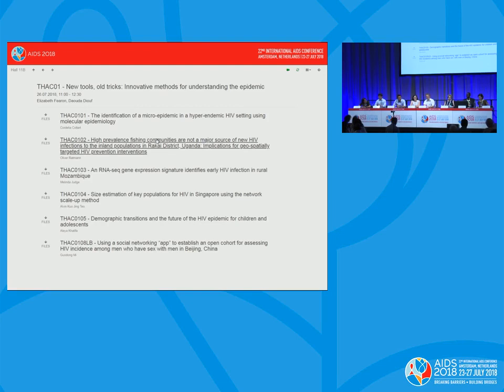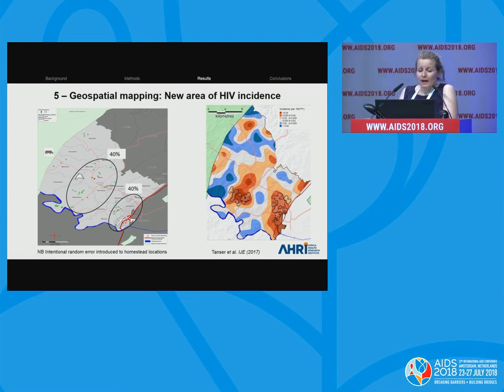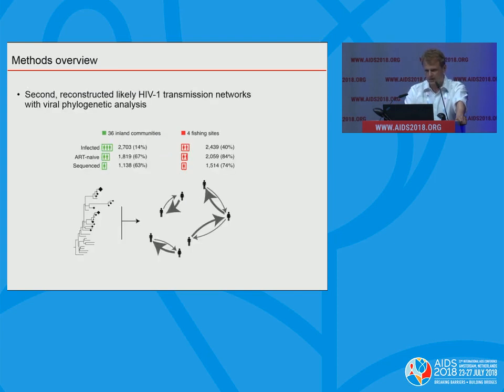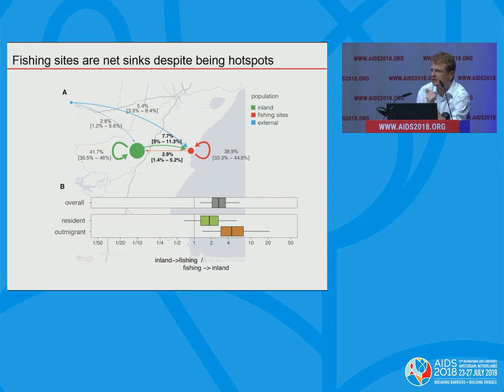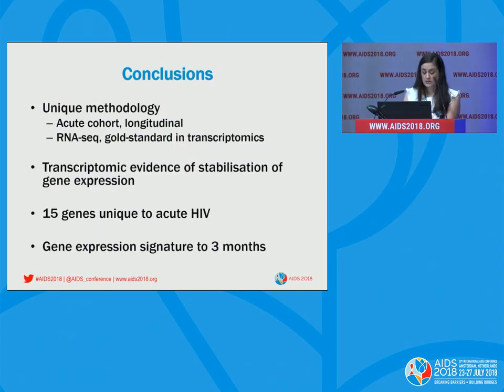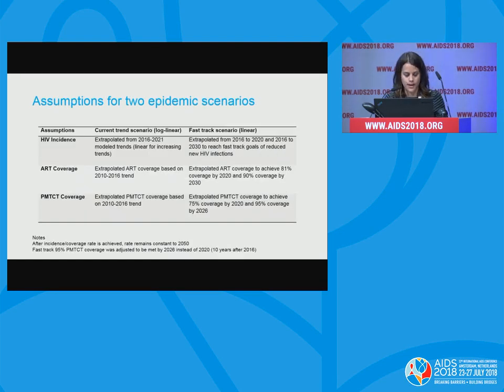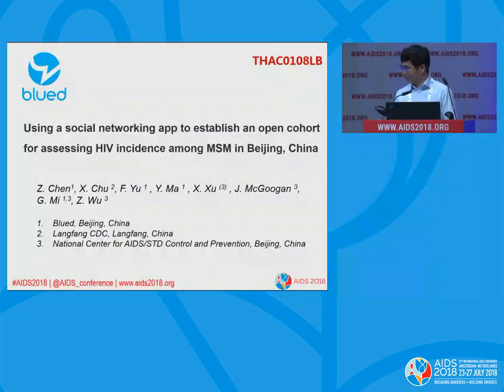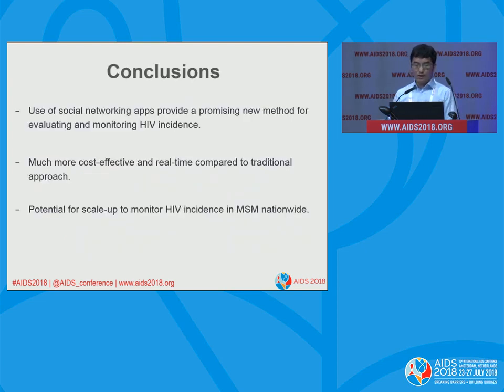New tools, old tricks: Innovative methods for understanding the epidemic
THAC01: New tools, old tricks: Innovative methods for understanding the epidemic. Elizabeth Fearon. Daouda Diouf. Presented at the 22nd International AIDS Conference (AIDS 2018).